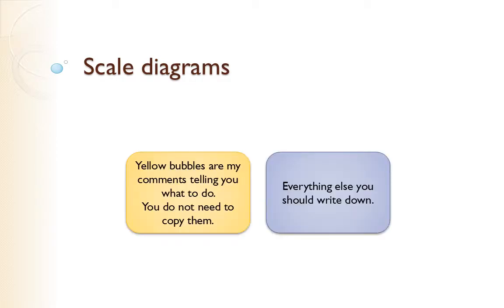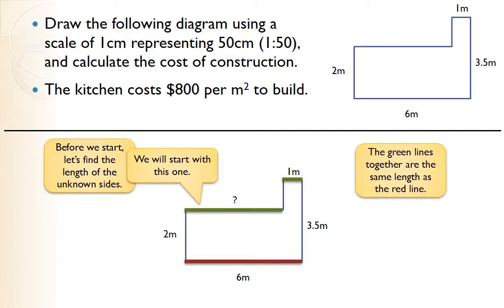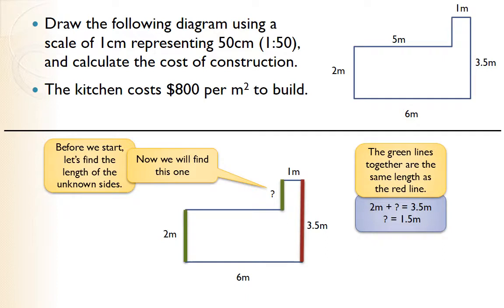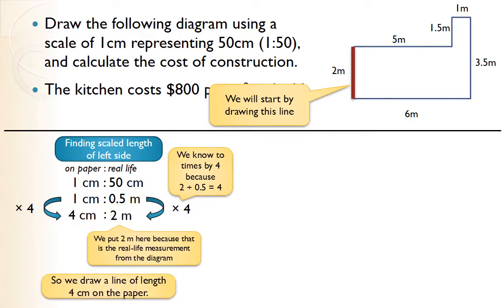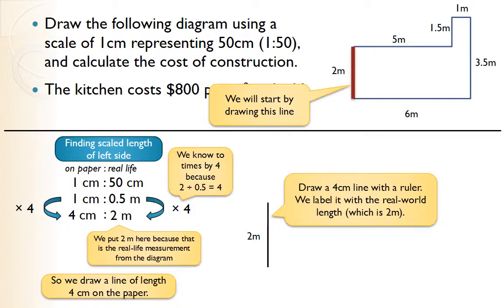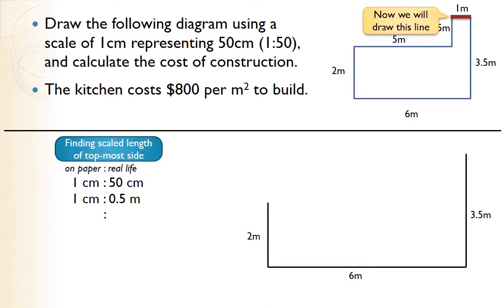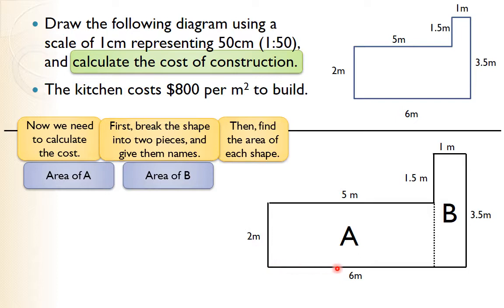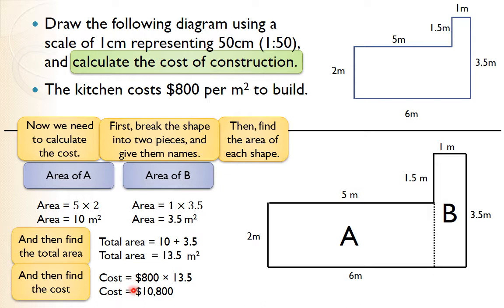Drawing a scale diagram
Intro: 0:00
What is a scale diagram?: 0:16
Why scale diagrams?: 0:42
Finding the unknown lengths in diagram: 1:09
Drawing scale diagram: 3:11
Last line in scale diagram: 9:25
Calculating cost of construction: 9:45
Finding area of compound shape: 10:10